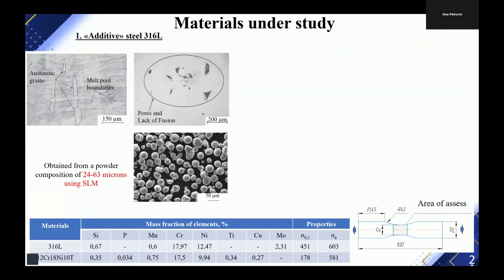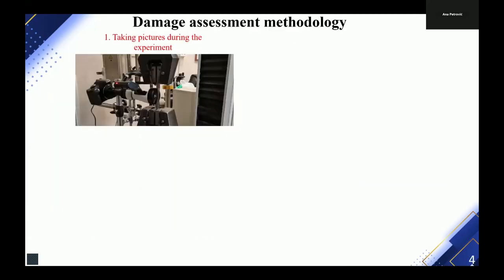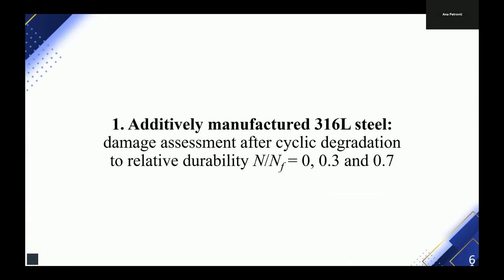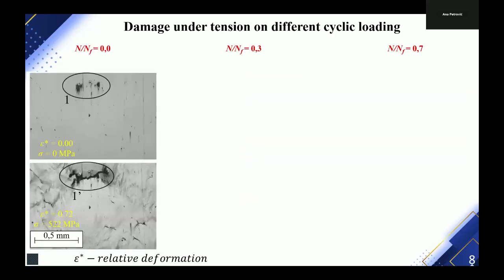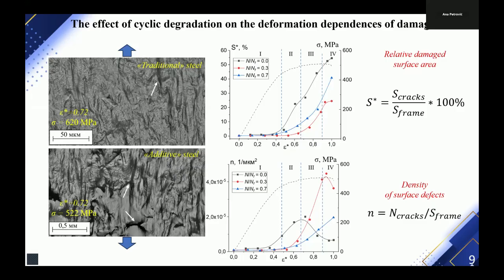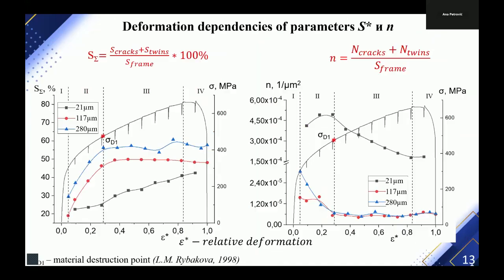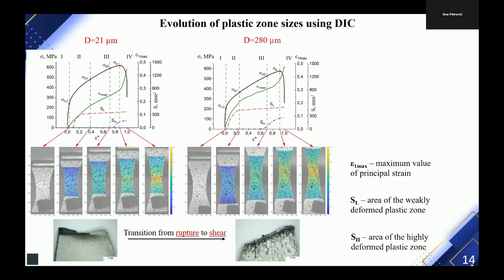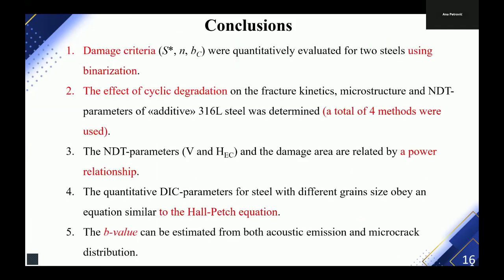Acoustic, magnetic and structural characteristics of cyclic degradation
Lyudmila Botvina, Alexey Bolotnikov, Ivan Sinev